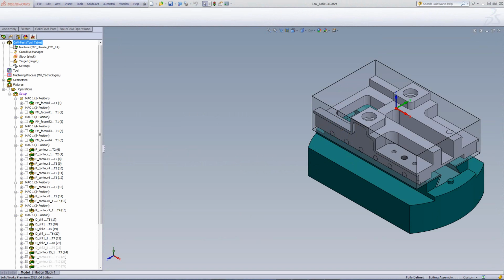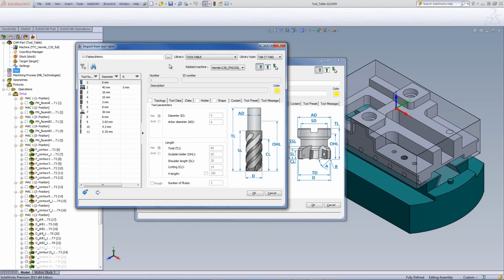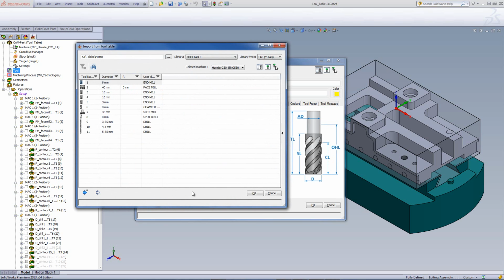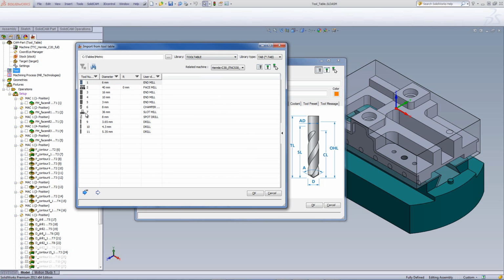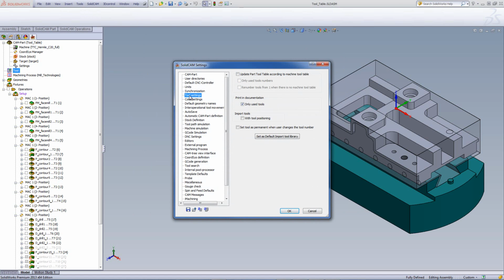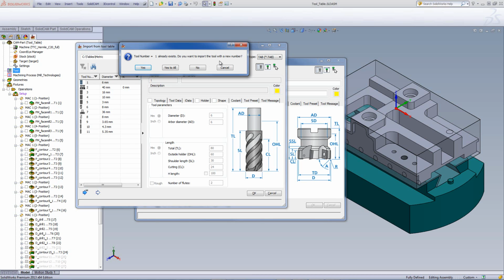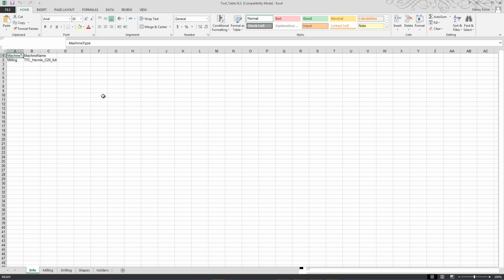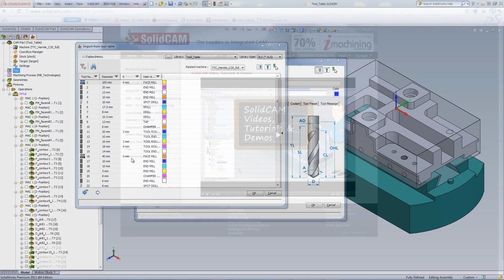Tool Table Lesson 7 - Creating Tools - Import and Export